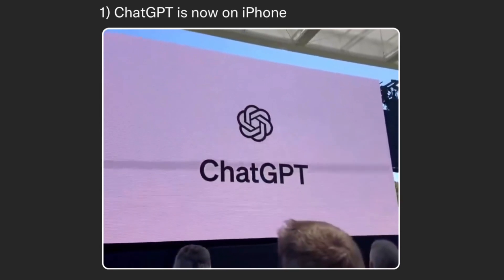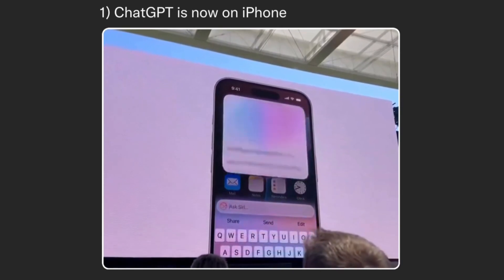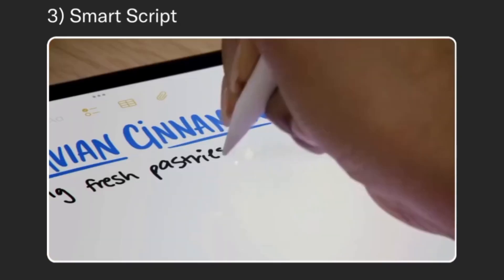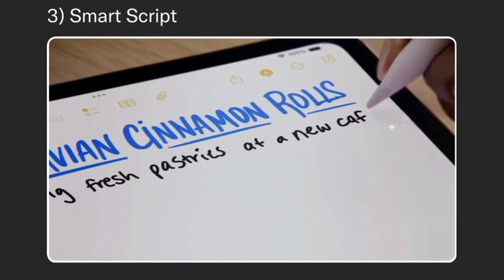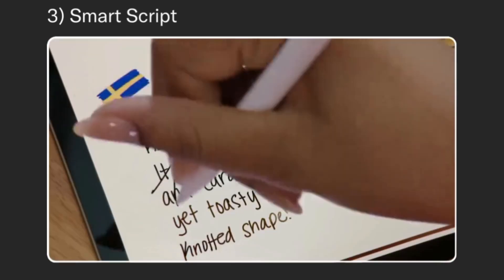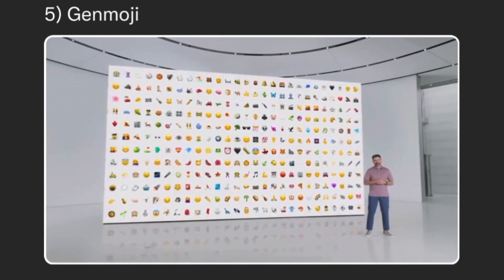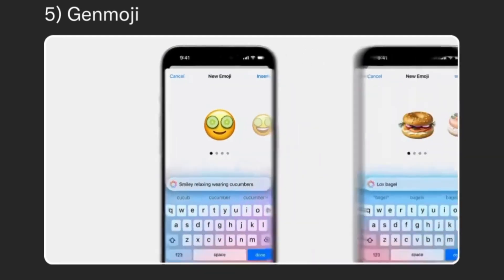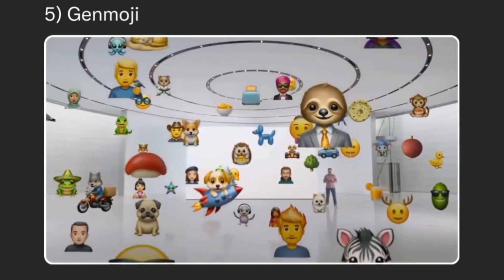Apple iPhone 16 series features 📱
iPhone 16
iPhone 16 Plus
iPhone 16. iOS 18. 5G